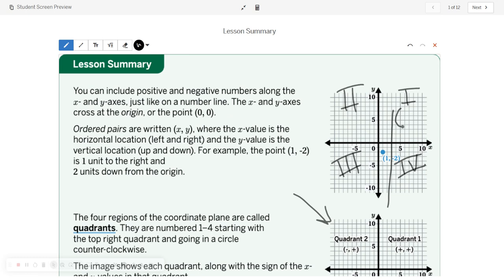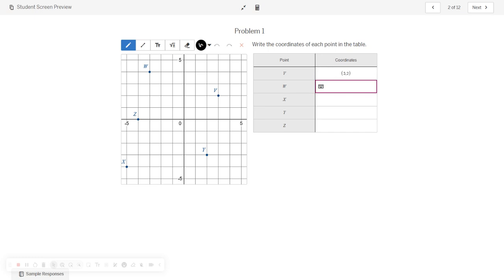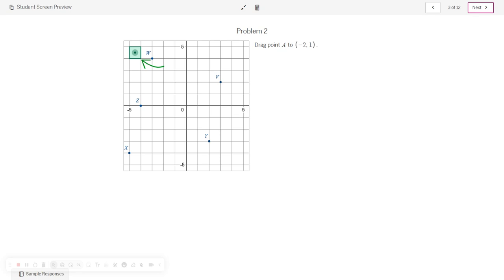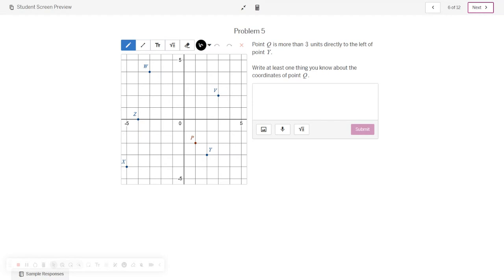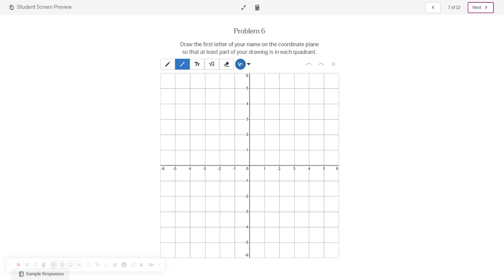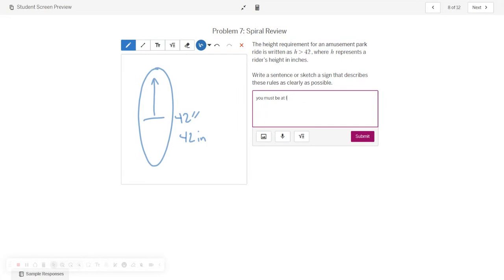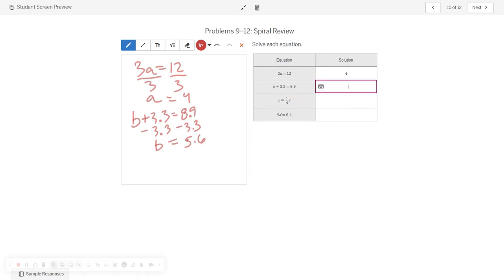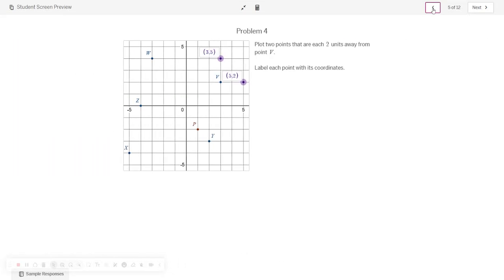Practice 6.7.10 Sand Dollar Search